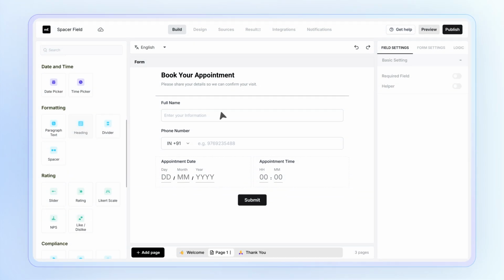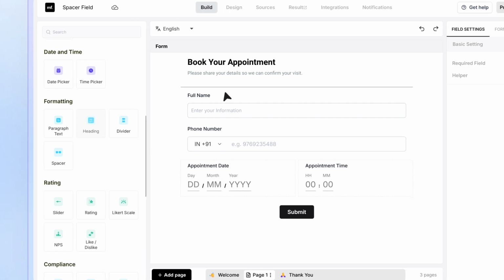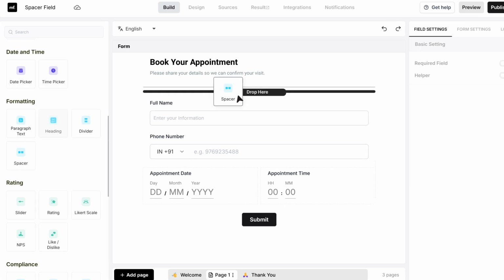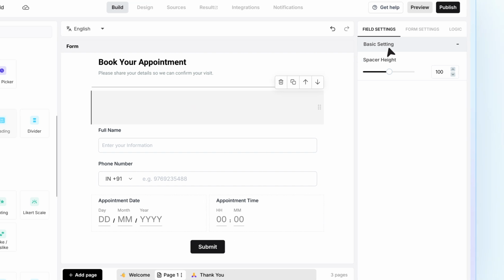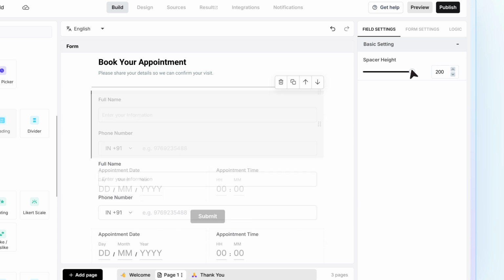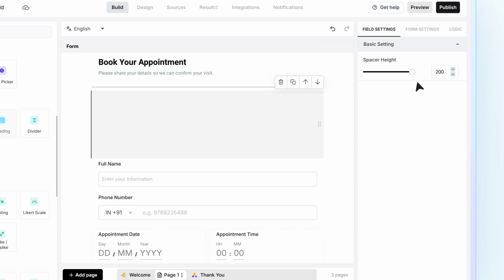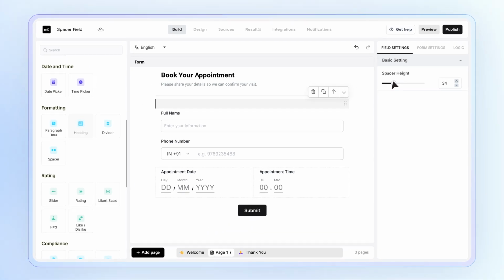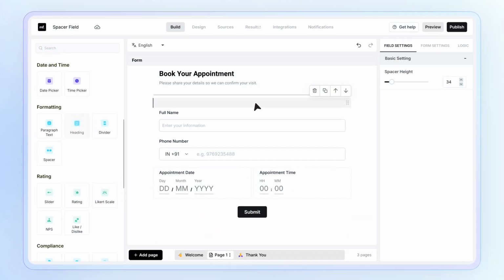How to Use the Spacer Field in MakeForms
A form that looks packed is a form people stop filling. The Spacer field in MakeForms lets you add empty space between fields so your form feels open, easy to read, and less overwhelming.

In this video, we show you how to add a Spacer to an appointment form and control exactly how much gap you want between sections.

Chapters
00:00 - Introduction
00:15 - Adding the Spacer field
00:42 - Adjusting the height setting
00:57 - How it looks in a real form
01:07 - Wrap-up

What you will learn:
* How to drag and drop the Spacer field into your form
* How to control the height of the space
* When to use a small gap vs. a larger break
* How spacing improves the overall feel of a form

A small amount of space in the right place can make a form feel much less crowded. The Spacer field is invisible to the person filling the form. They just experience a form that feels easier to use.